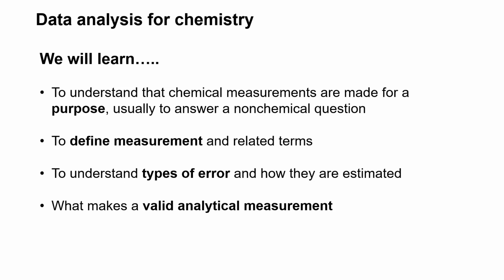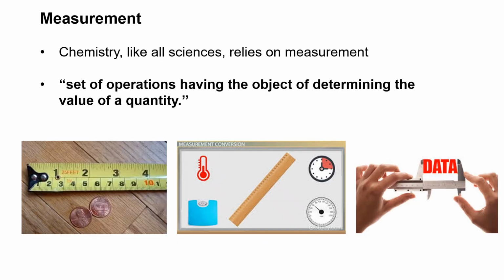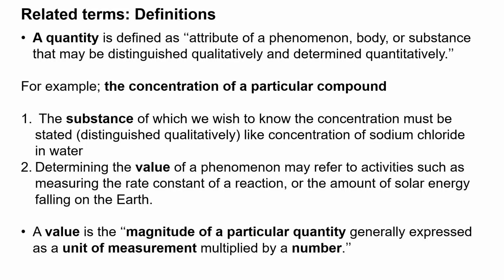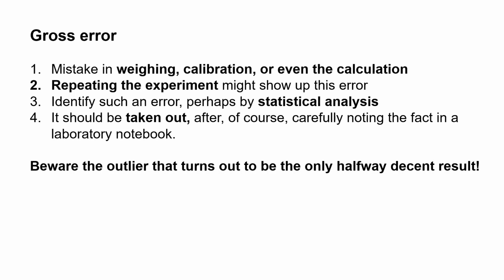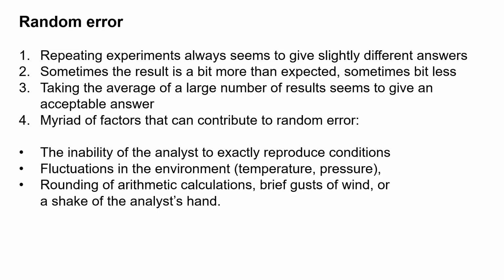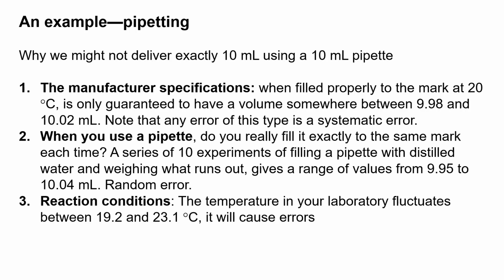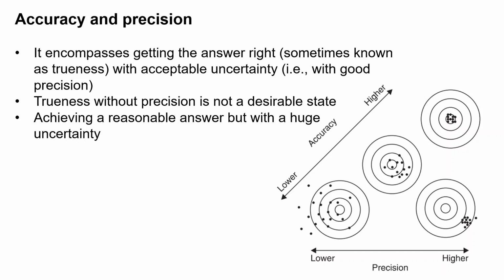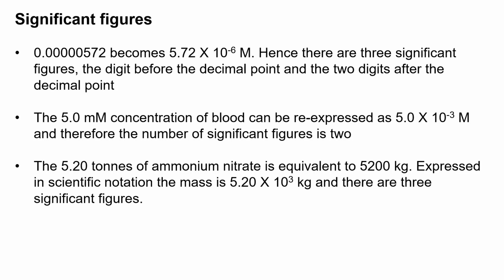Data Analysis for Chemistry | Analytical Chemistry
In this video, we will learn how to understand that chemical measurements are made for a purpose, usually to answer a non-chemical question.
To define measurement and related terms with an understanding of different types of error and how they are estimated. Moreover, we will be able to learn what makes a valid analytical measurement.